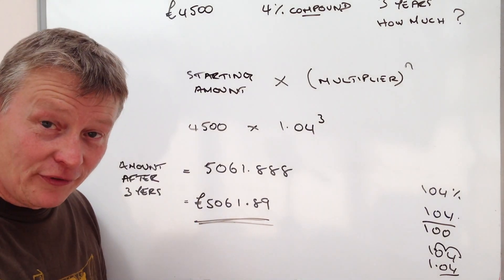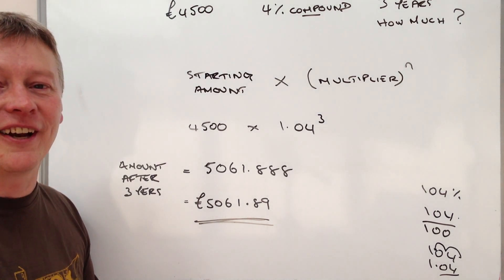How to calculate compound interest using a formula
This is the second video dealing with GCSE compound interest question. This time the question uses the formula:

Amount after n years = (starting amount) x (multiplier)^n

"Raj invested £4500 for 3 years in a savings account.
He was paid 4% compound interest per year.
How much did Raj have in his savings account after 3 years?"

real maths, tips and techniques. The quick tests, mentioned in the video, are